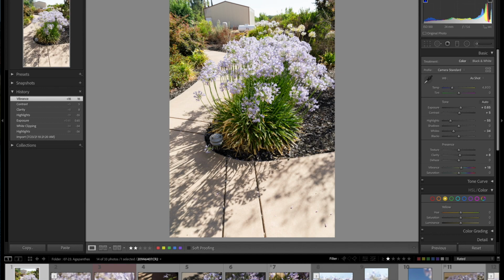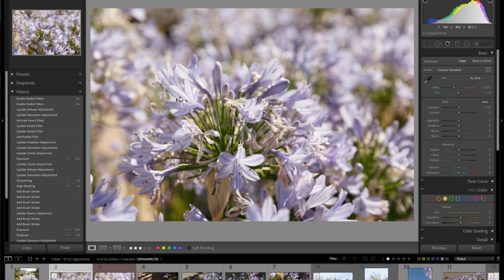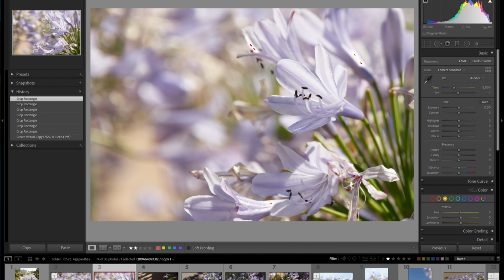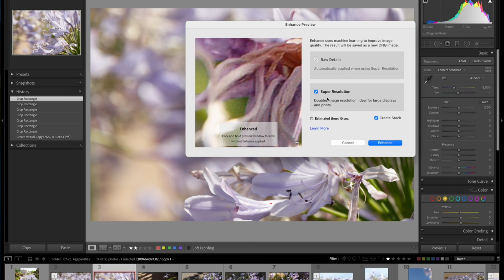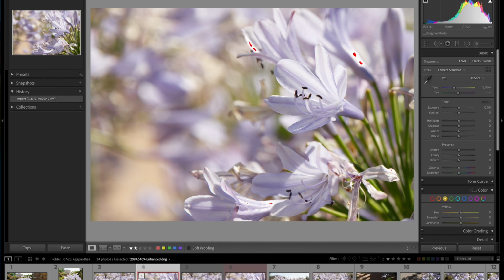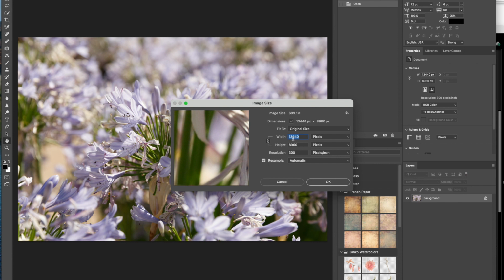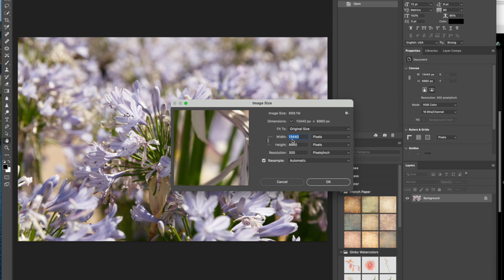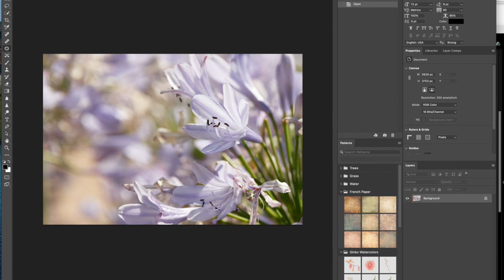Using the 'Enhance' Feature Lightroom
Need more pixels? This video shows how to use the Enhance feature in Lightroom in order to increase the number of pixels in an image. We also take some measurements in Photoshop to verify the results.